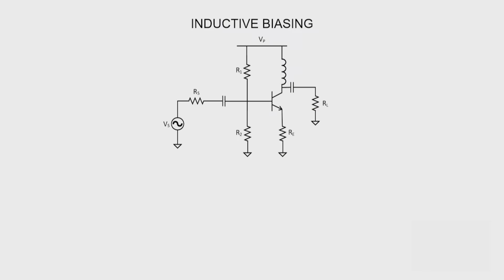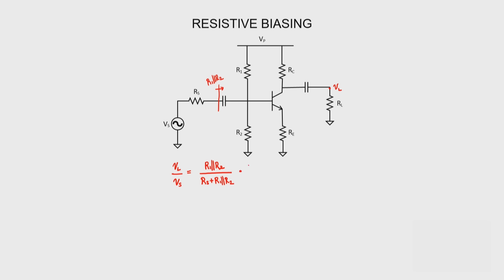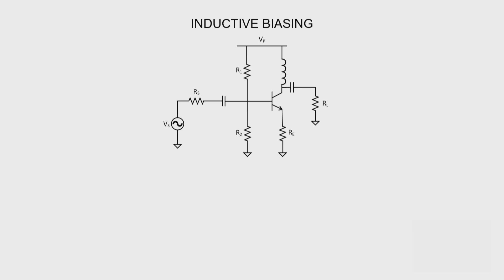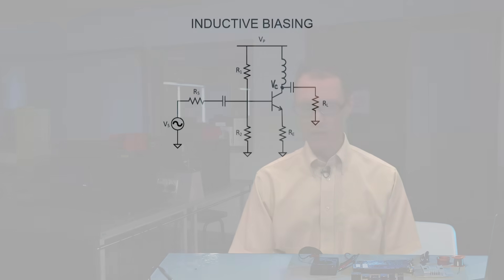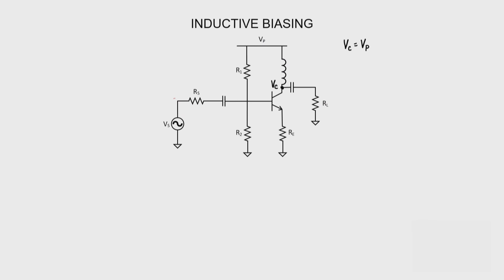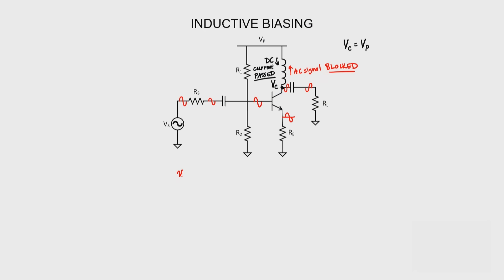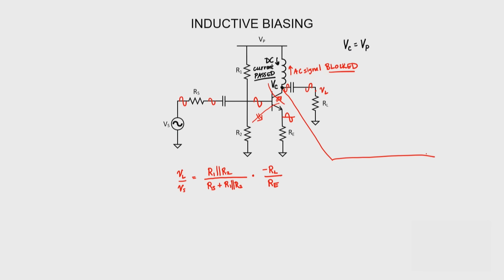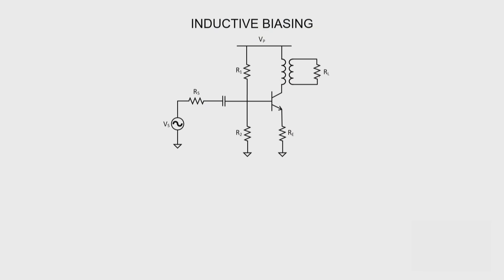Using inductors to bias transistors (30-Transistors)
This video is part of an organized playlist (the sequence is pedagogical, starting easy and progressively more challenging).  In this video, let's improve the gain of a bipolar transistor amplifier by using an inductor instead of a resistor in the biasing.

Video filmed and edited with help of CIT, NUS.